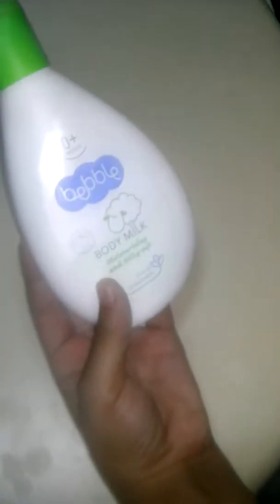Bebble body milk lotion from new born babys to adults